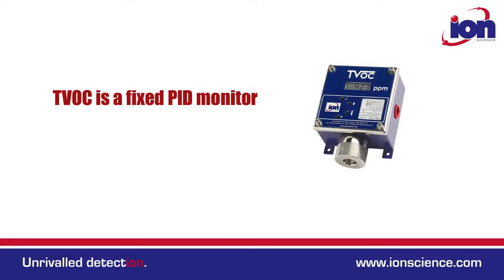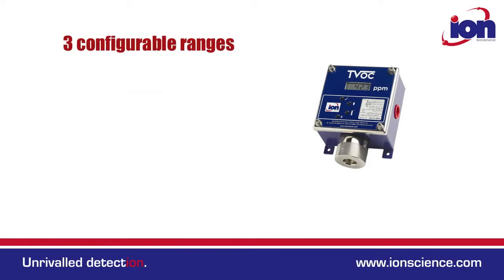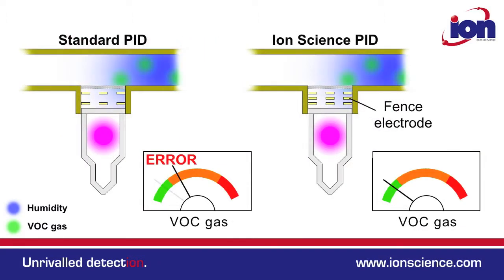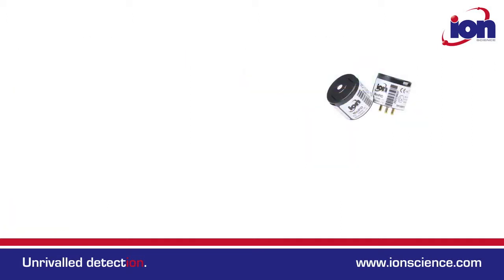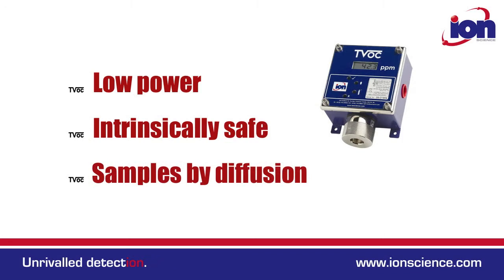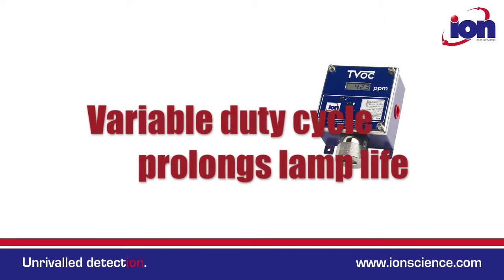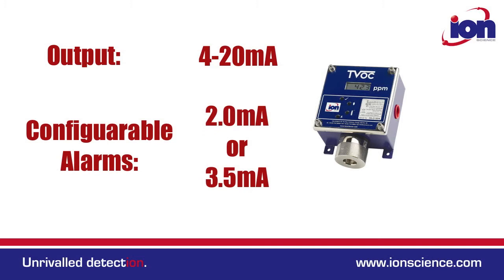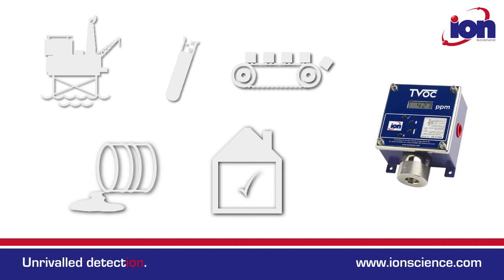TVOC fixed PID detector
An introductory video giving you information on Ion Science's TVOC fixed PID detector. A fixed VOC detector providing reliable Volatile Organic Compounds (VOCs) detection within industrial working environments.

The TVOC fixed PID detector provides warnings and allows control of high volatile organic compound (VOC) levels within the working environment.

Ideal for the manufacturing and process industries, the robust fixed PID detector offers selectable detection ranges of 0 - 10 parts-per-million (ppm), 0 - 100 ppm or 0 - 1000 ppm.